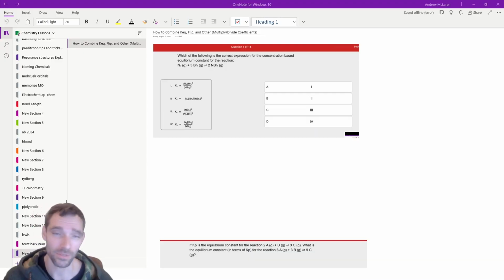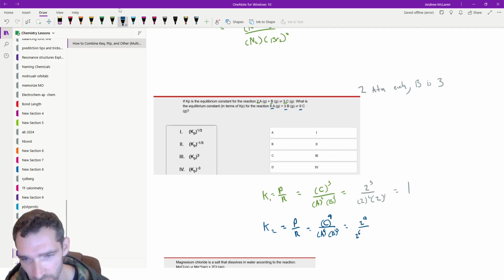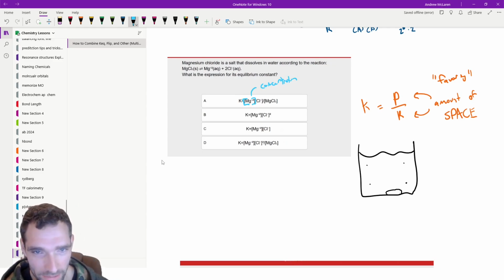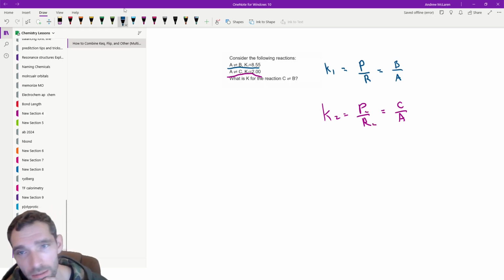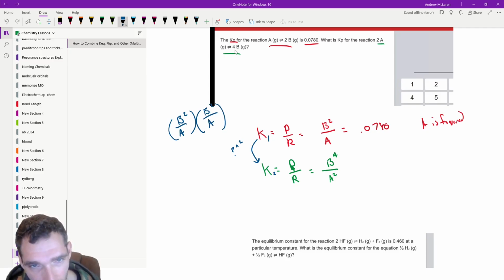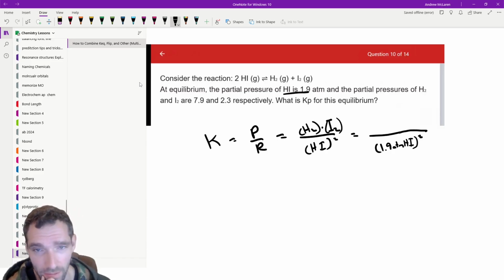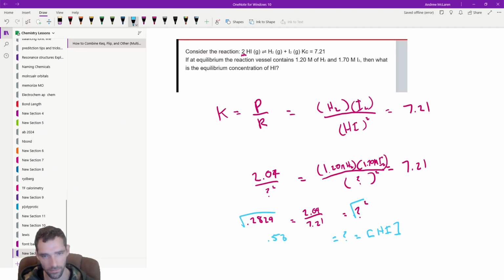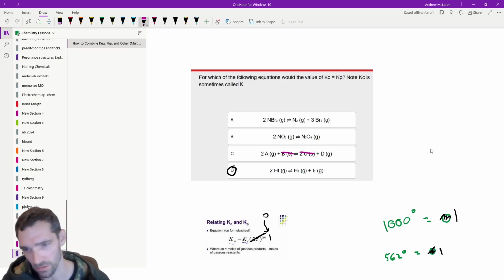Combining K Equilibrium Explained — Products Over Reactants & Common Mistakes! - Chemistry Tutorial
Have difficulty combining K equilibriums? Ever get mixed up with which goes on top in equilibrium expressions? (Hint: it’s always products over reactants!)

In this video, I break down what K equilibrium values really mean — and how to avoid the most common mistakes students make. This is a great walkthrough for AP Chem, college prep, or anyone brushing up on chemistry fundamentals.

Timestamps: